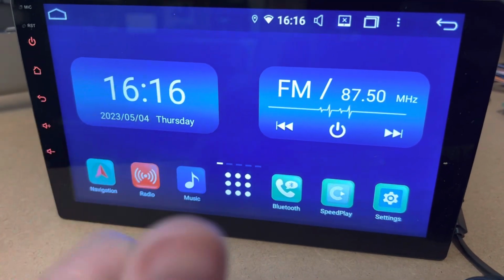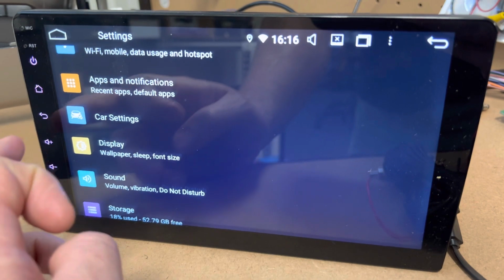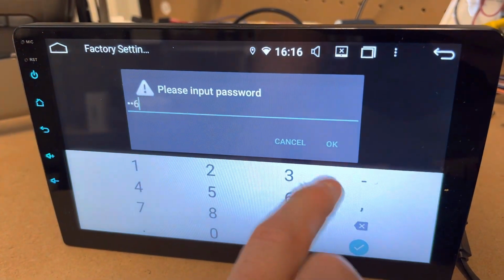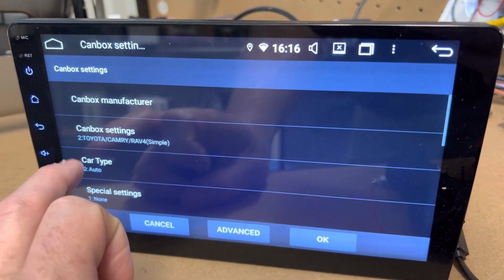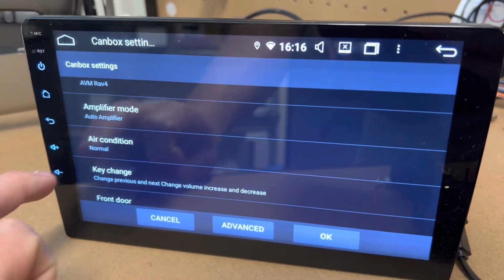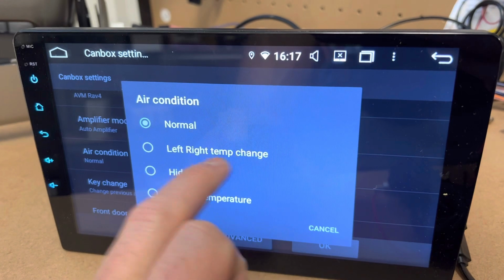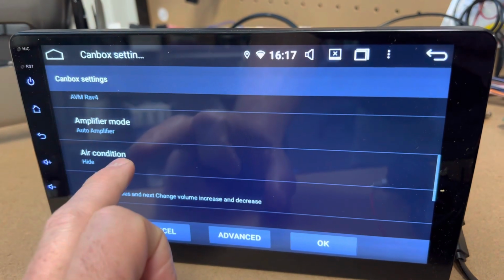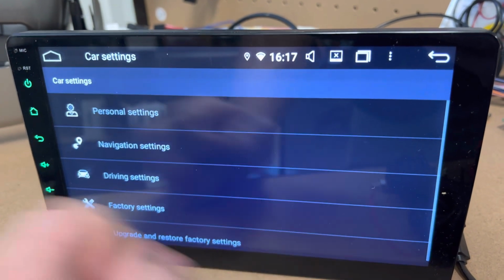Hide AC Data - X series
Stop the ac data from showing on the screen